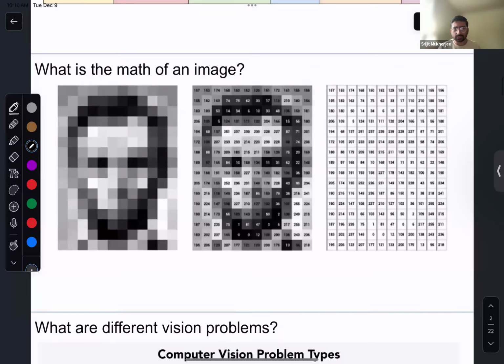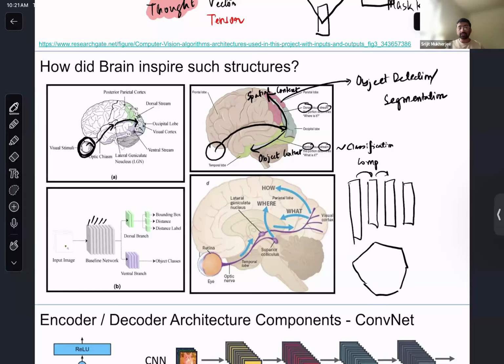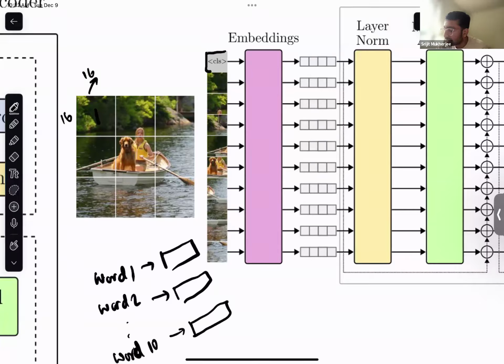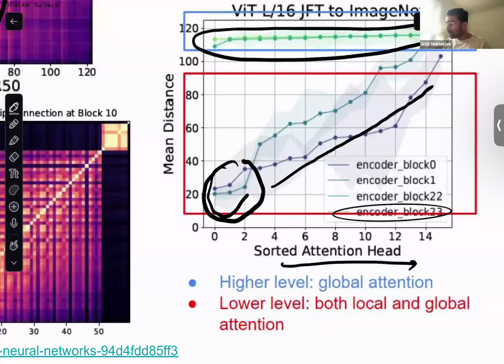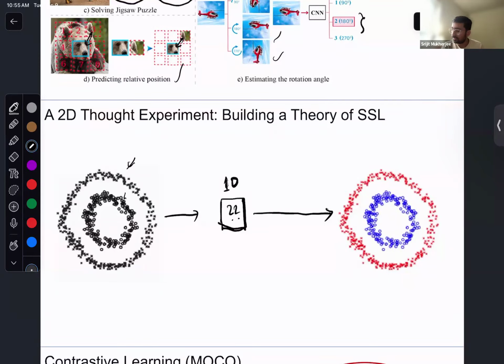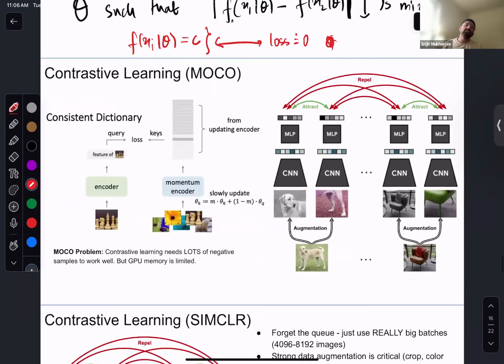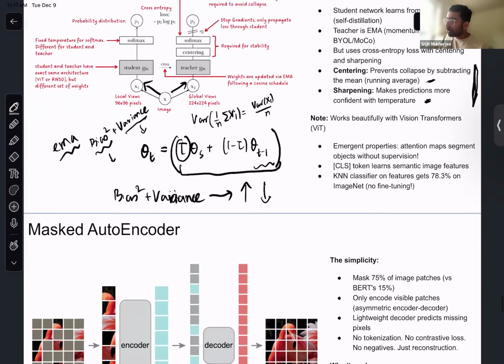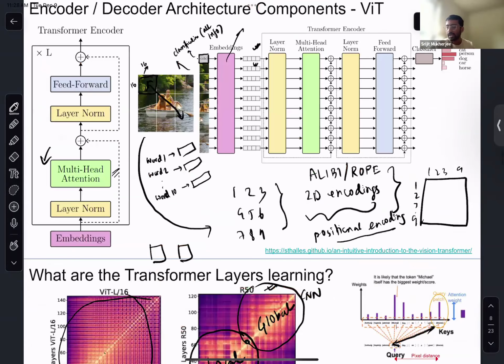Vision Self-Supervised Learning | Machine Learning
We discuss the fundamentals of vision from conv-nets to vision transformers, and its visualizations. Then we discuss the very fundamentals of self-supervised learning from the beginning of Autoencoders to DINO v2. The discussion aims to provide insight on how the field has evolved over time. In the subsequent discussions, I aim to cover more depth into each individual methods, along with its conceptual and experimental insights.